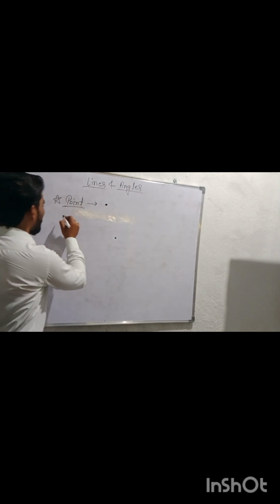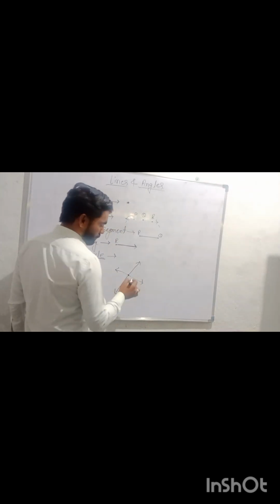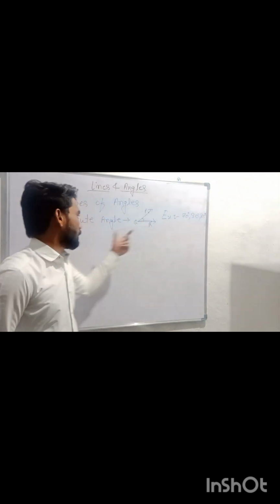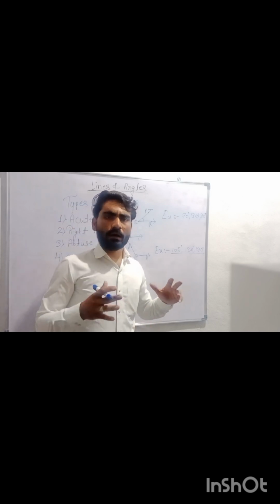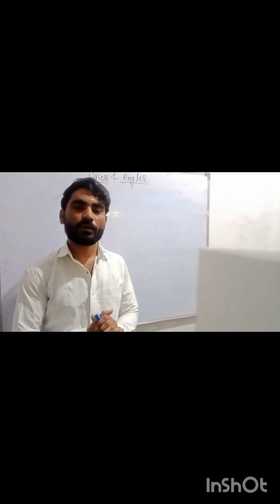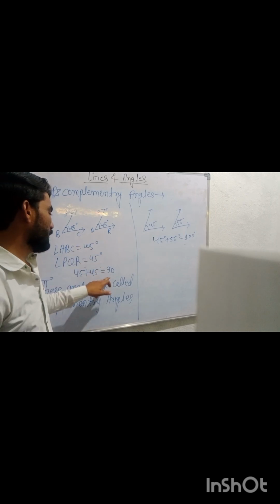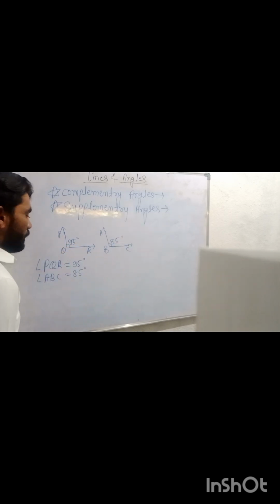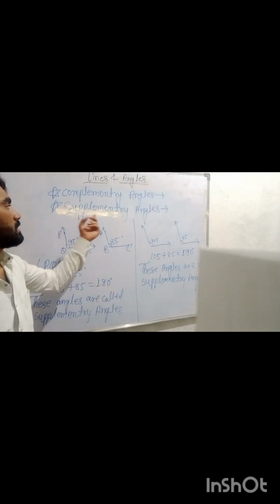May 12, 2025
7th S
tandard